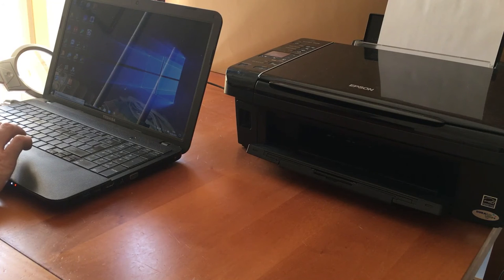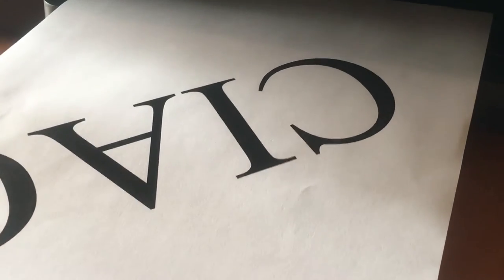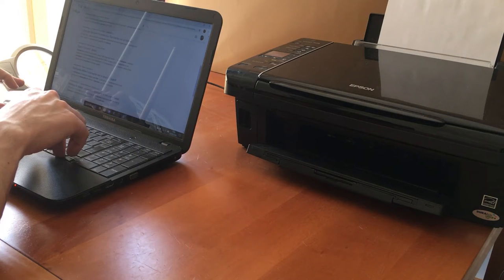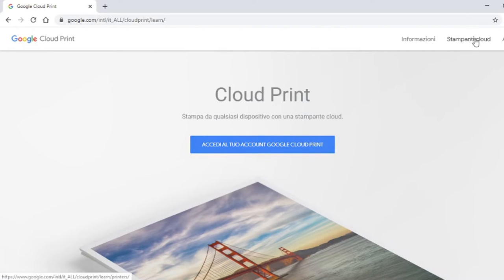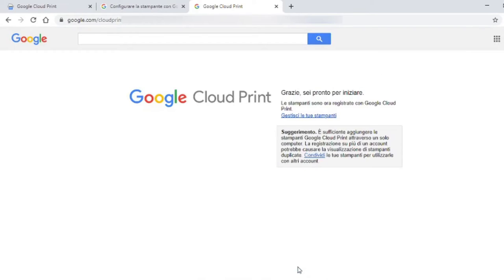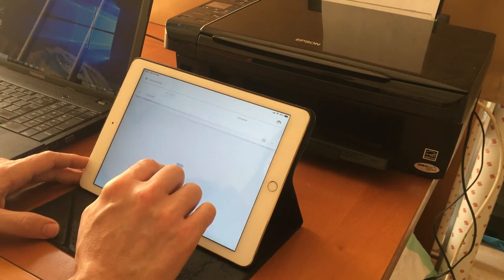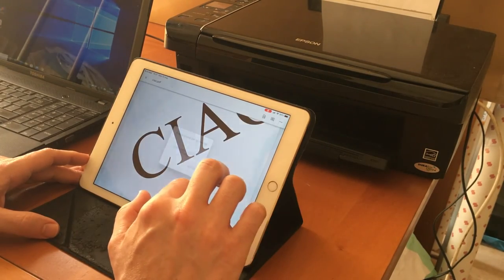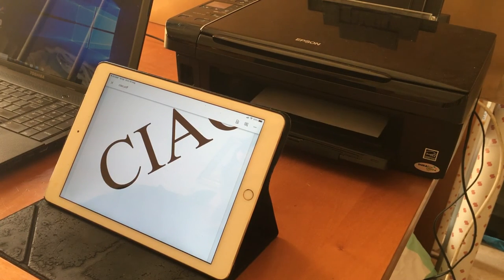[Tuto-Tech] Google Cloud Print - Turn a classic printer into a Wi-Fi printer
Unfortunately this Google service is no longer available from 12/31/2020, but it remains a good story.
This video tells about my attempts to print a document from the tablet directly to a classic printer, which is not set up to print via wifi. I will use a service offered by Google, Cloud Print, let's see how it works.
► Video Music
Dan Henig - Flames (taken from the YouTube audio collection)